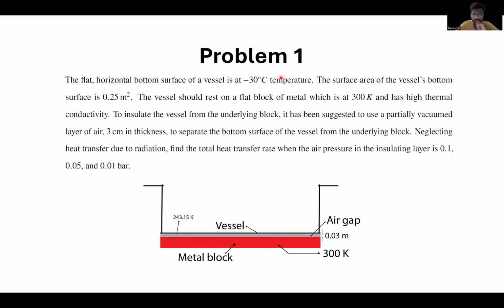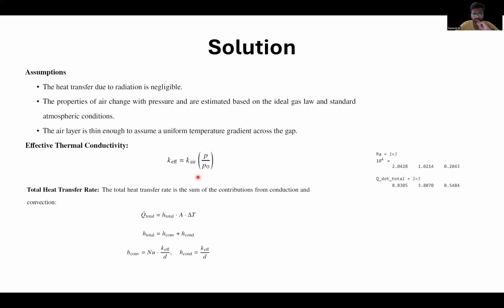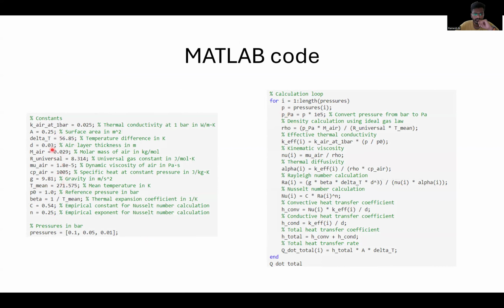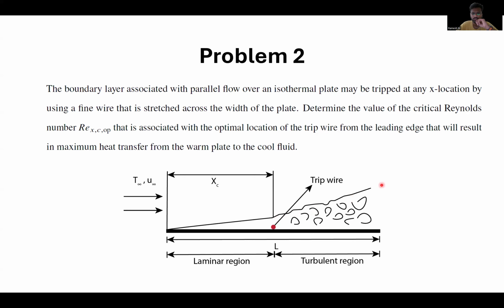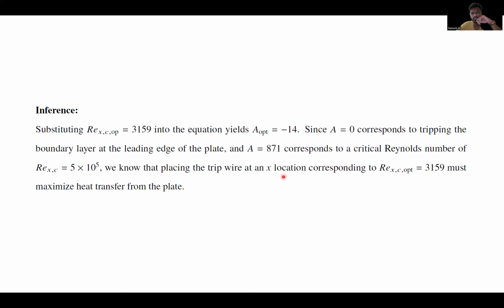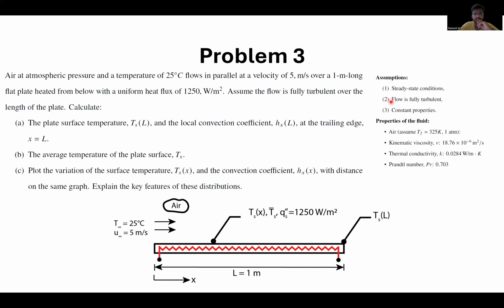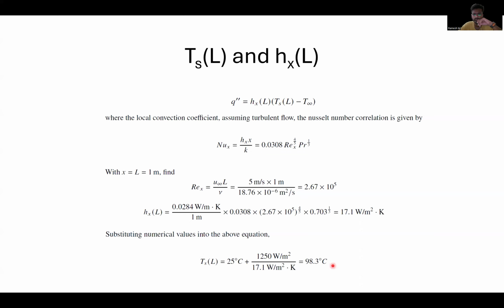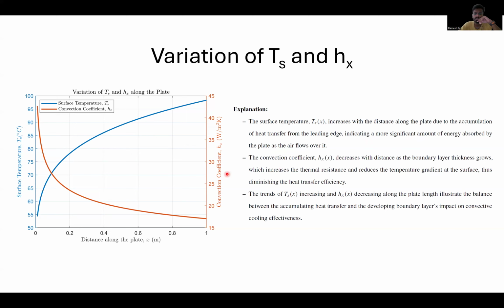Convective Heat transfer - Assignment 2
Book by Frank P. Incropera

Exercise problems:
7.37: The boundary layer associated with parallel flow over
an isothermal plate may be tripped at any x-location by
using a fine wire that is stretched across the width of the
plate. Determine the value of the critical Reynolds
number Rex,c,op that is associated with the optimal location
of the trip wire from the leading edge that will
result in maximum heat transfer from the warm plate to
the cool fluid.

7.39: Air at atmospheric pressure and a temperature of 25C
is in parallel flow at a velocity of 5 m/s over a 1-m-long
flat plate that is heated with a uniform heat flux of
1250 W/m2. Assume the flow is fully turbulent over the
length of the plate.
(a) Calculate the plate surface temperature, Ts(L), and
the local convection coefficient, hx(L), at the trailing
edge, x  L.
(b) Calculate the average temperature of the plate
surface, .
and the convection coefficient, hx(x), with distance
on the same graph. Explain the key features of
these distributions.